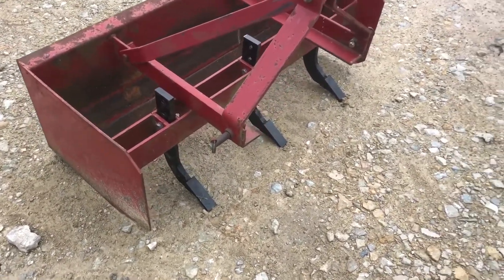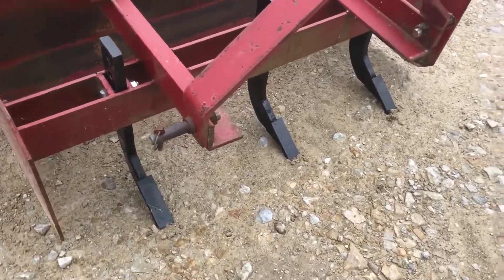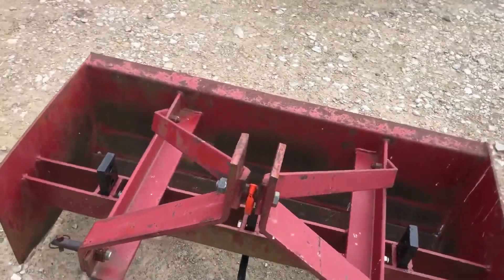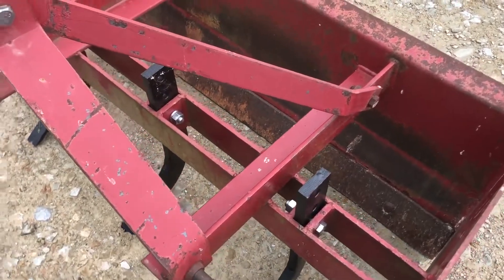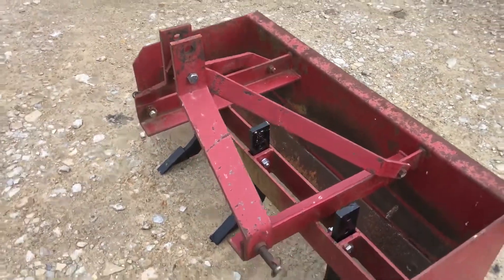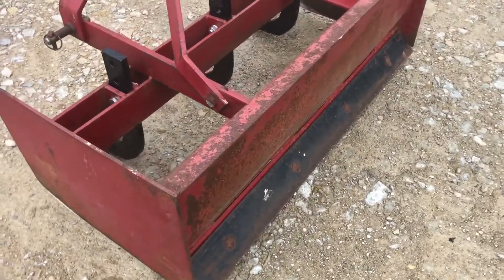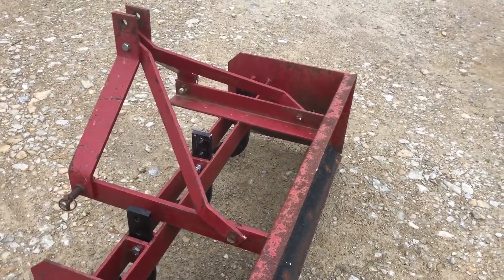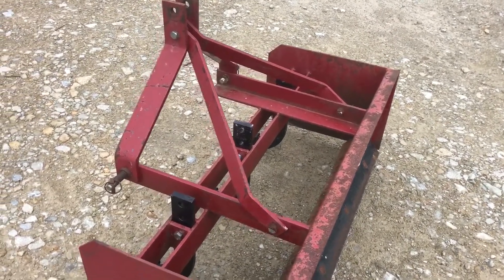TENNESSEE RIVER IMP 4 For Sale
Unknown make/model, 4' box blade, Cat 1, 3 pt, 3 new adjustable shanks, reversible cutting edge, light use.  Watch the video for more information.  Fresh Others